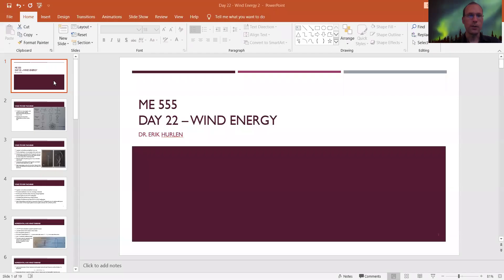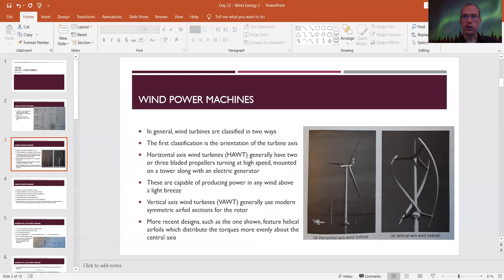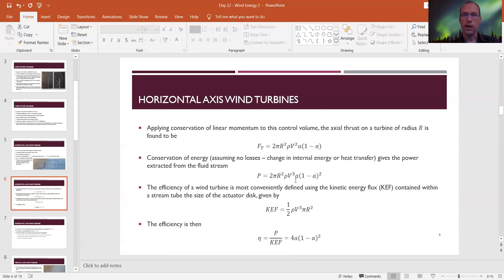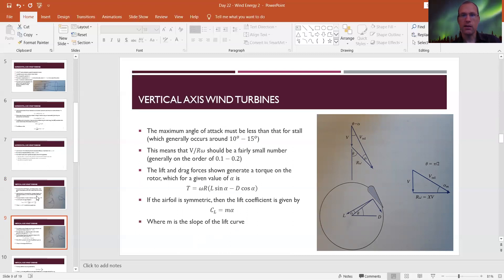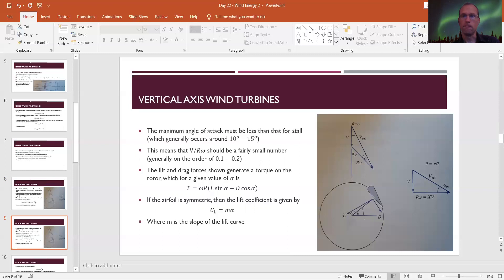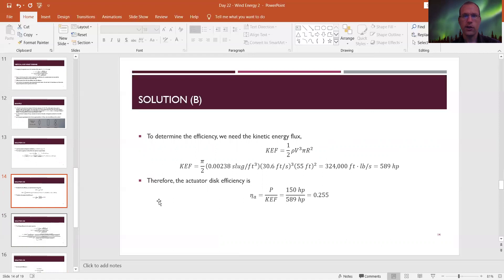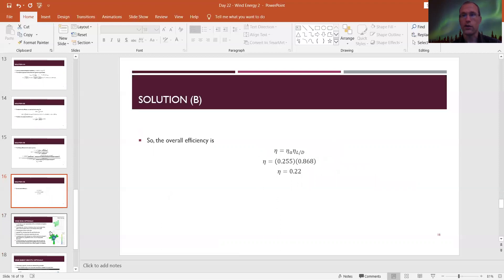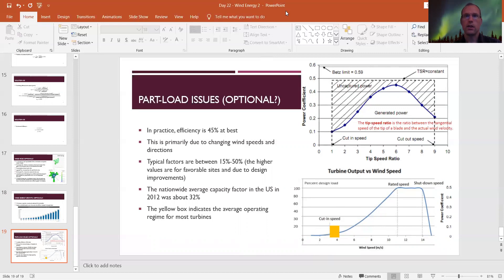Day 22 Wind Energy 2